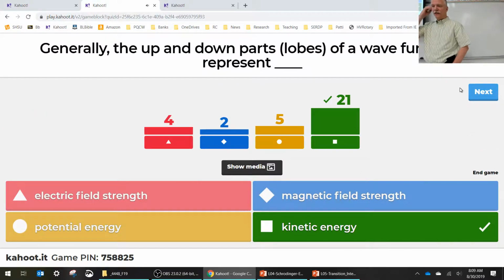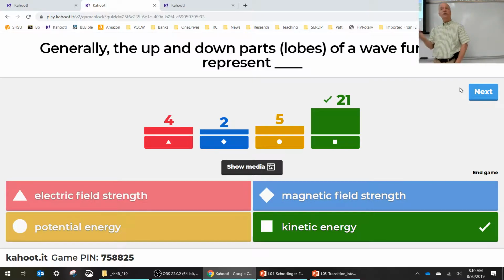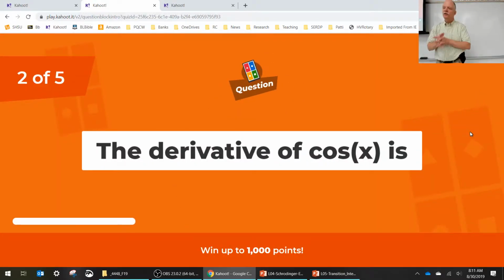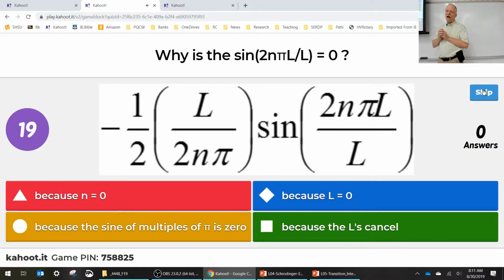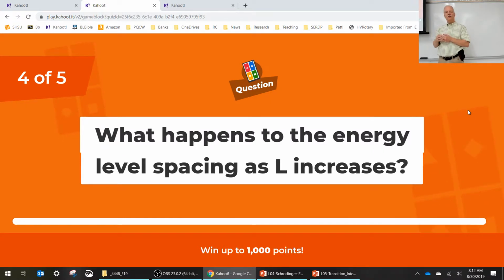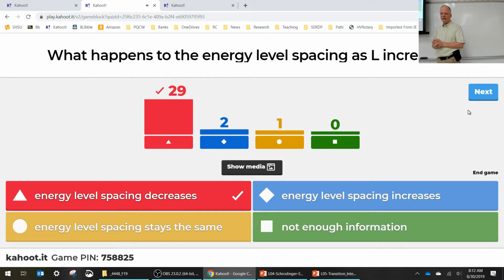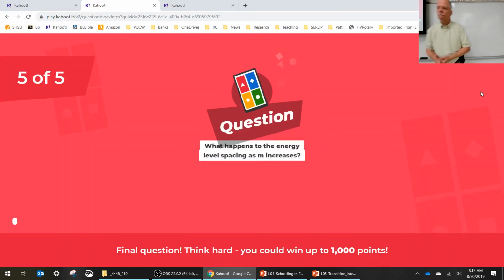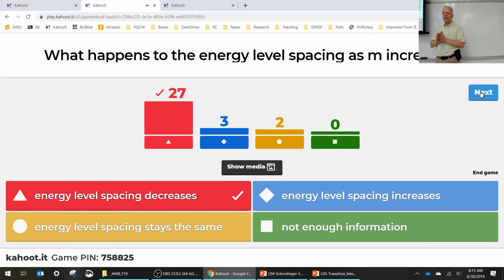In-Class Kahoot with Reteaching 4448 2019 L04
This is an in-class Kahoot that contains my reteaching on topics that people missed.